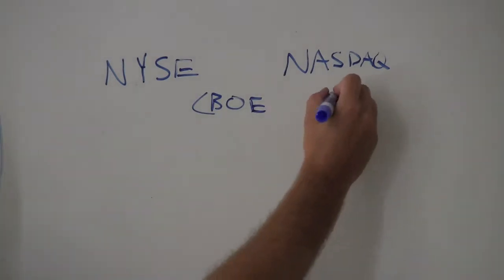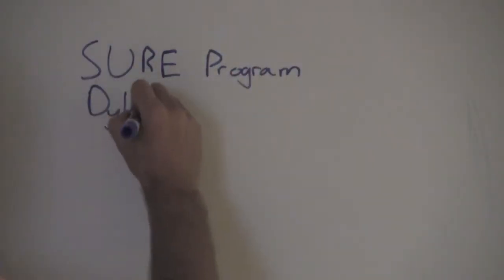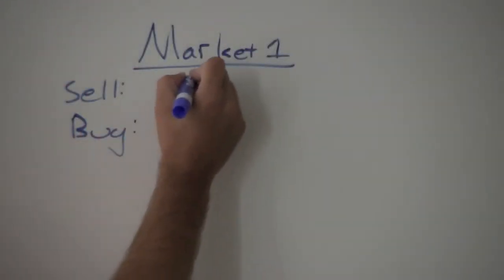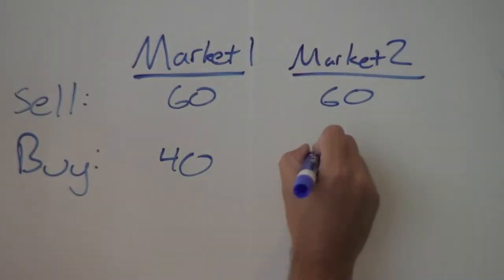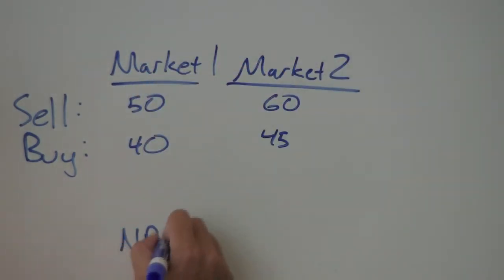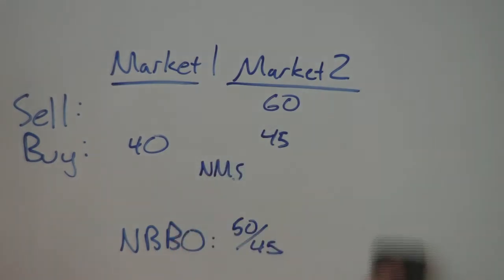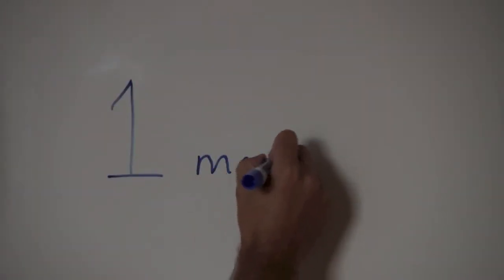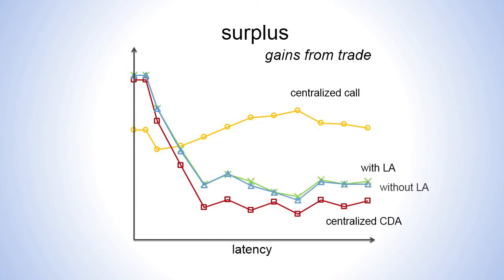SURE 2013: Latency Arbitrage & Market Fragmentation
If you'd like to learn more about me, visit my homepage